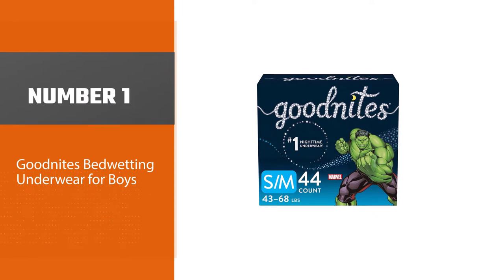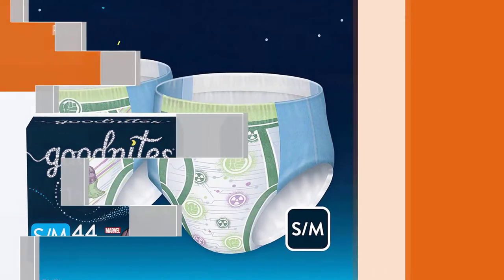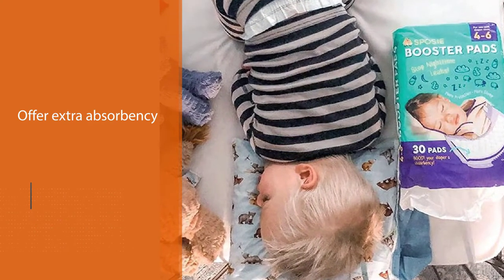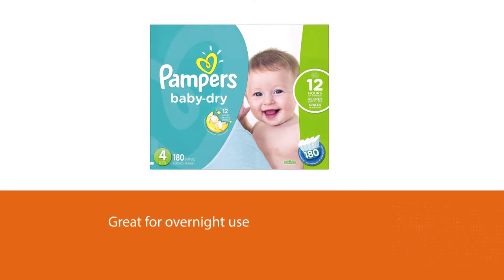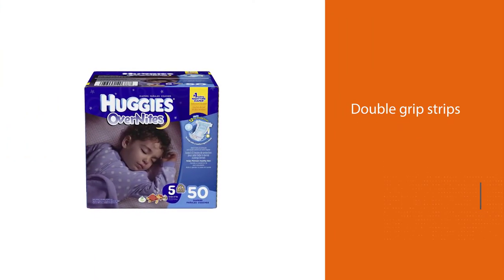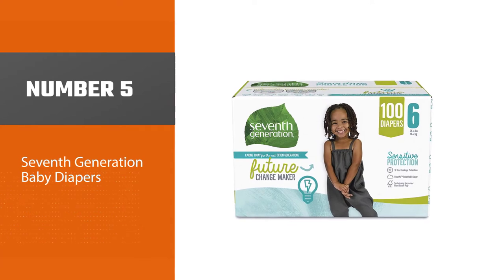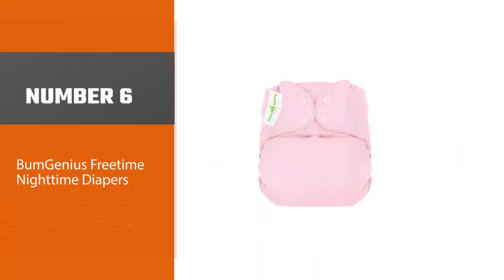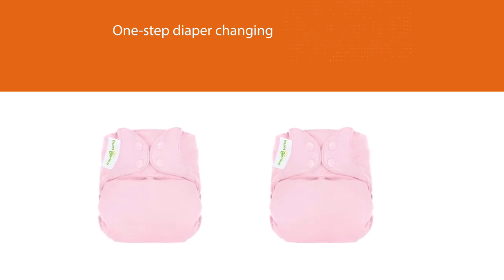6 Best Nighttime Diapers [Review] - Baby-Dry Disposable Diapers/Bedwetting Underwear for Boys [2023]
Best Nighttime Diapers featured in this Video:
NO. 1. Goodnites Bedwetting Underwear for Boys
NO. 2. Sposie Overnight Diaper Booster Pads
NO. 3. Pampers Baby-Dry Disposable Diapers
NO. 4. HUGGIES OverNites Diapers
NO. 5. Seventh Generation Baby Diapers
NO. 6. BumGenius Freetime Nighttime Diapers

🕝Timestamps🕝
0:09 - Introduction
0:21 - Goodnites Bedwetting Underwear for Boys
1:07 - Sposie Overnight Diaper Booster Pads
1:52 - Pampers Baby-Dry Disposable Diapers
2:38 - HUGGIES OverNites Diapers
3:24 - Seventh Generation Baby Diapers
4:07 - BumGenius Freetime Nighttime Diapers

What are the best nighttime diapers?
Overnight diapers are designed to keep your baby dry for longer periods of time. These diapers are built with extra-absorbent materials and leak guards so your little one will be able to last the entire night without a diaper change. Think of overnight diapers like a souped-up version of their disposable counterparts. Designed to keep your baby dry for up to 12 hours, overnight diapers are extra absorbent, often with around 20 to 25 percent more capacity than regular diapers. They’re a bit bulkier than daytime diapers, but thanks to innovations like ultra-thin cores and special dryness layers, they really don’t look, fit or feel that much different than your average disposable diaper.